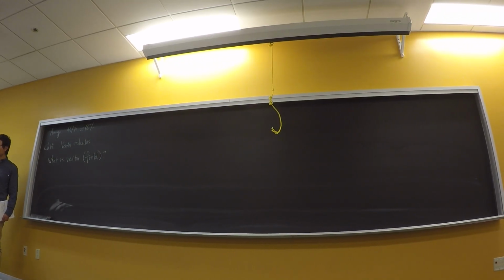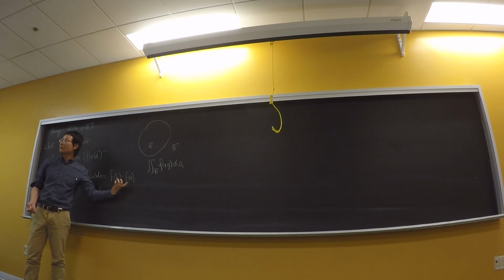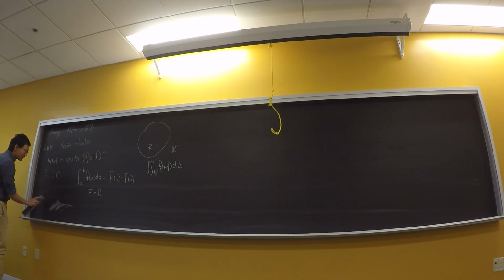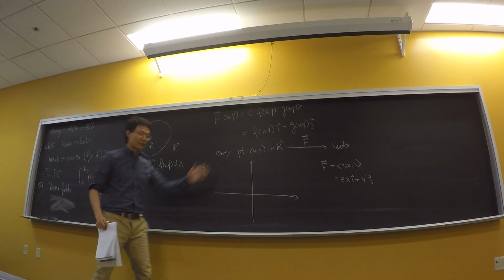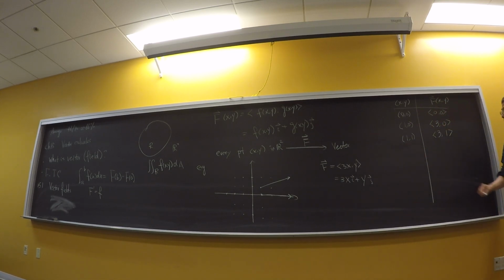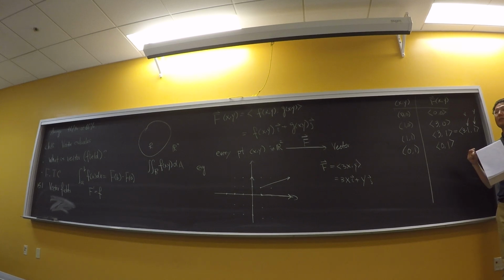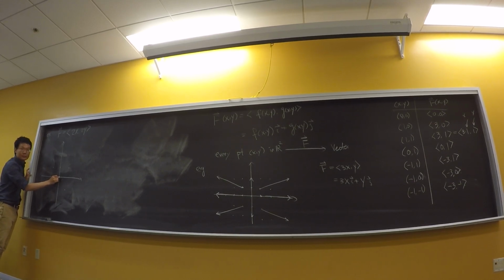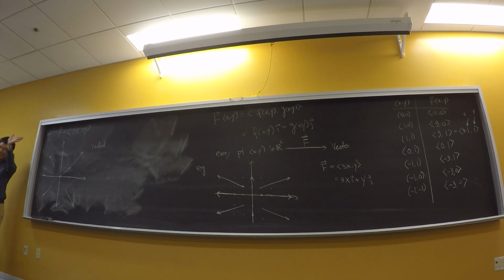Calc 3, Apr 10, Part 1